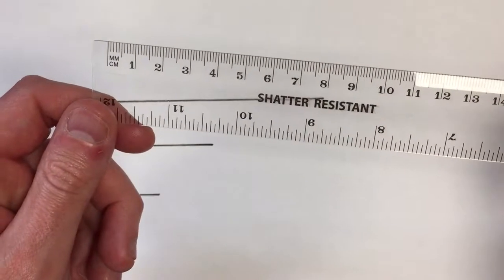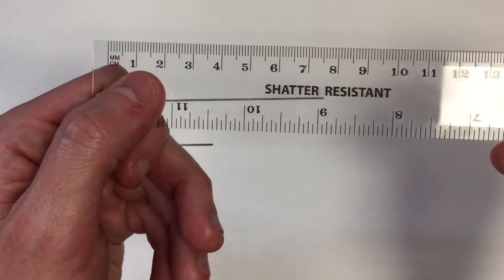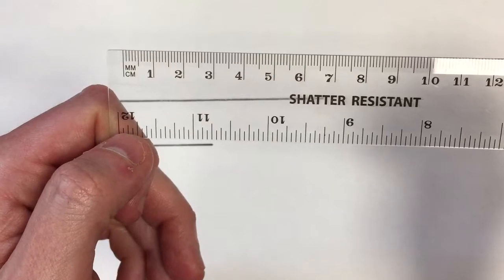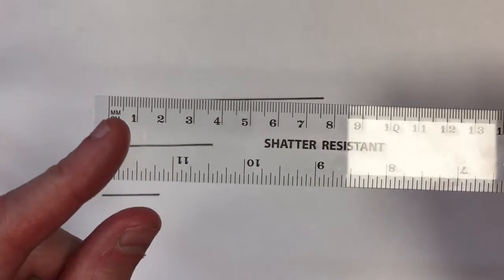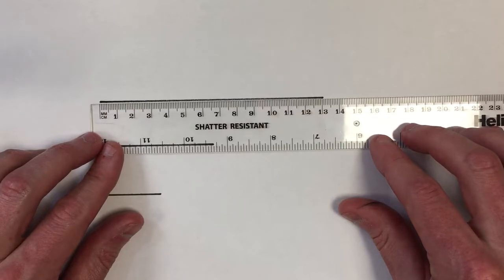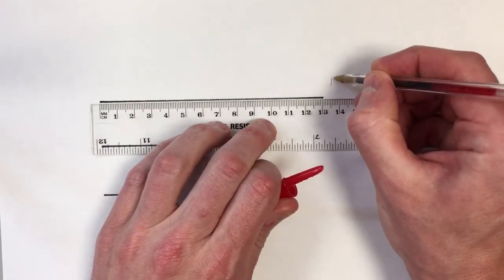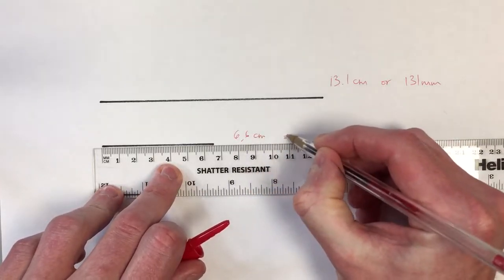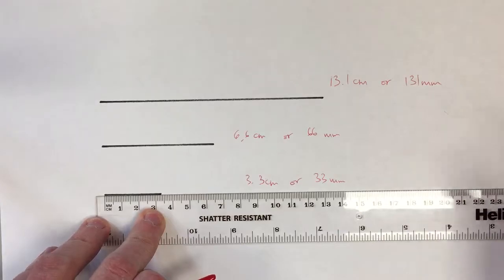Measuring a line with a ruler